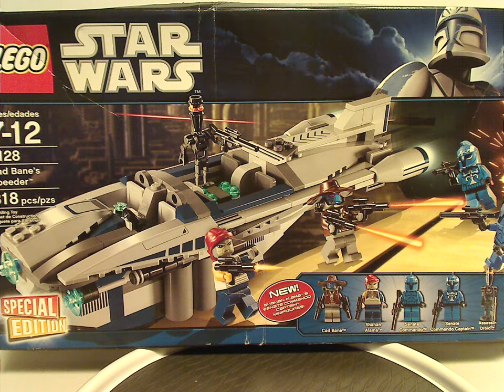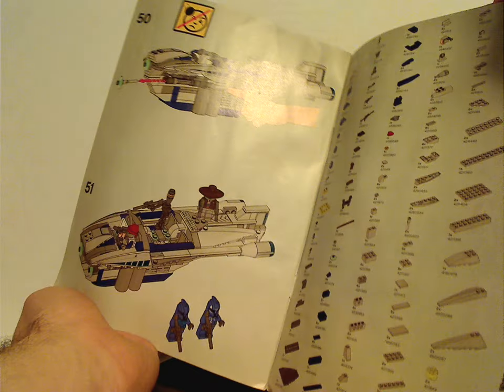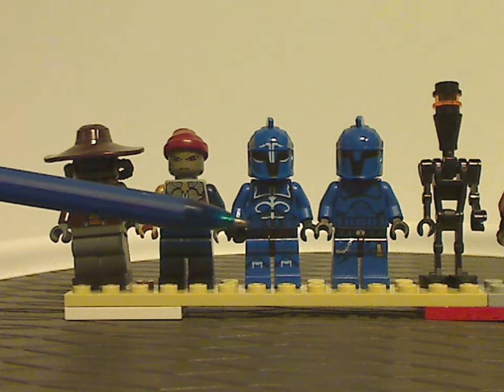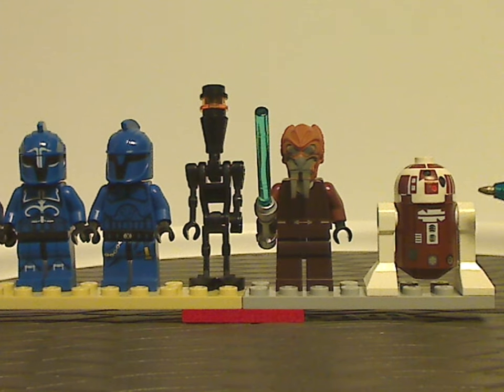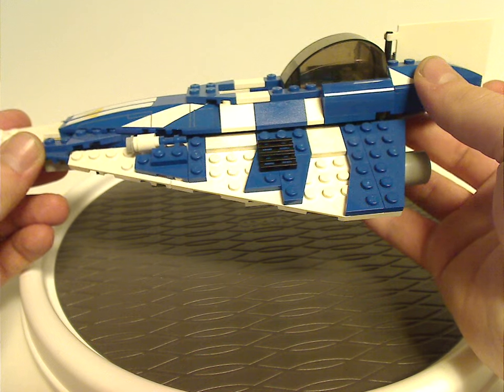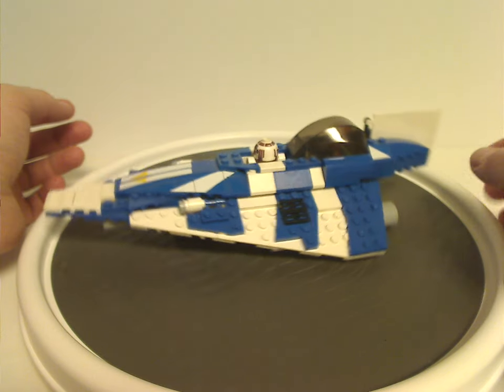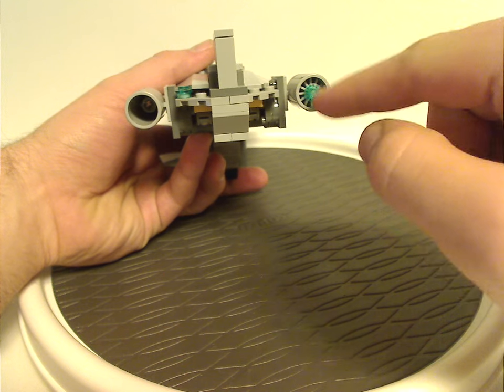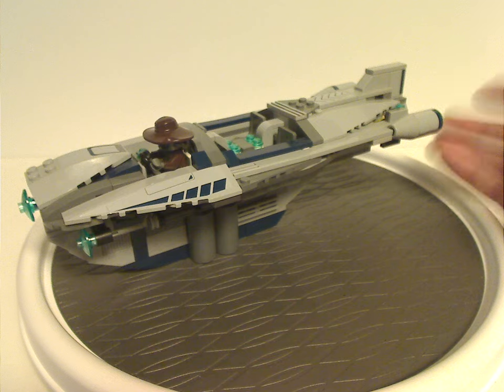Lego Star Wars Review: Clone Wars: Plo Koons Jedi Starfighter & Cad Bane's Speeder 2010